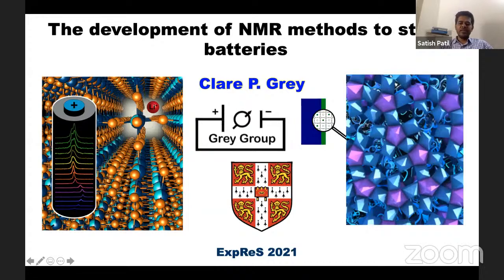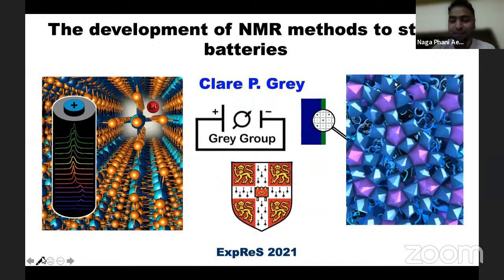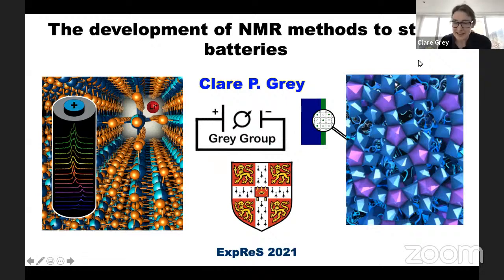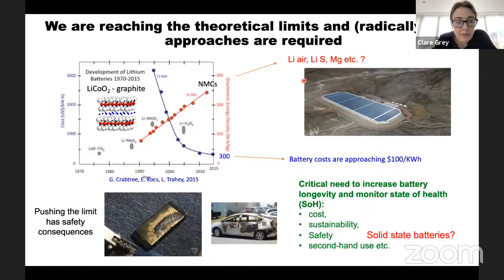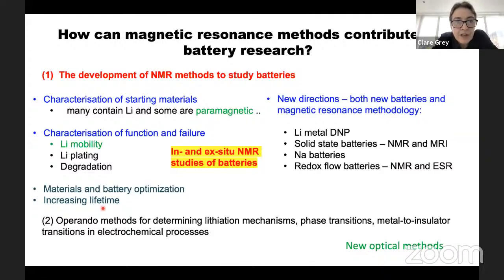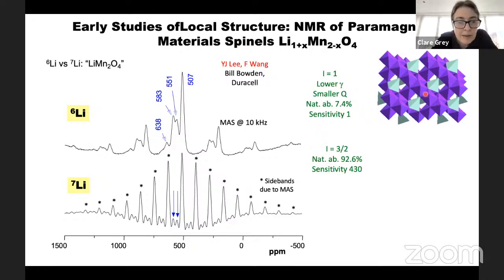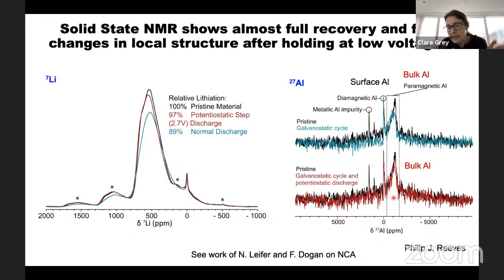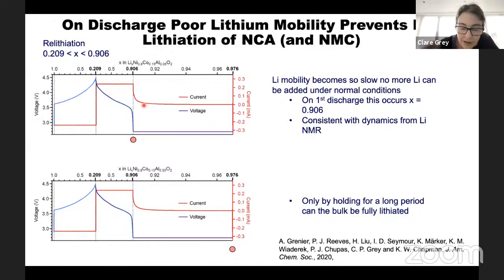The development of NMR methods to study batteries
Prof. Clare Grey (Cambridge University, UK)